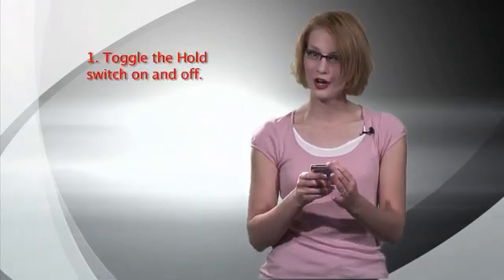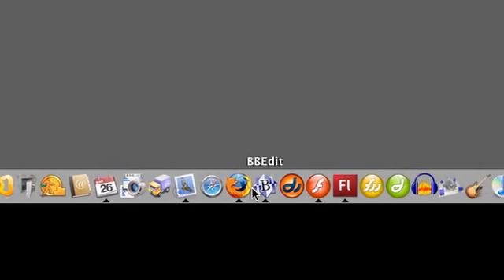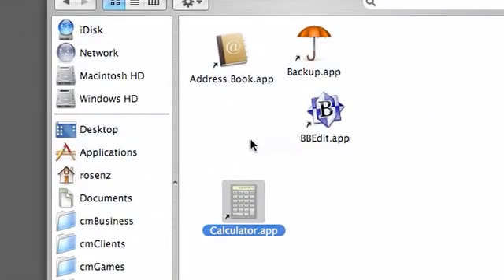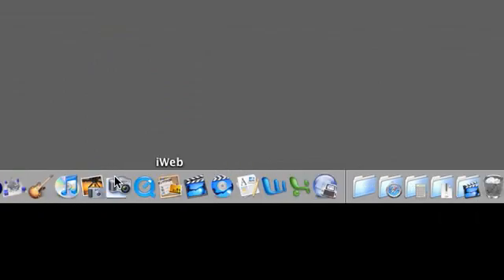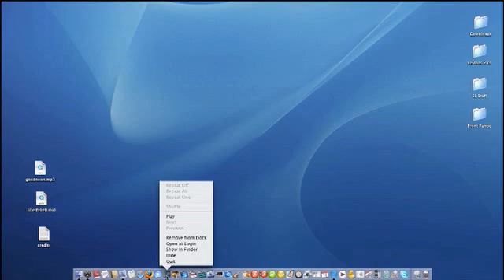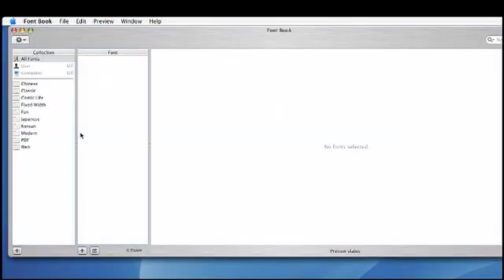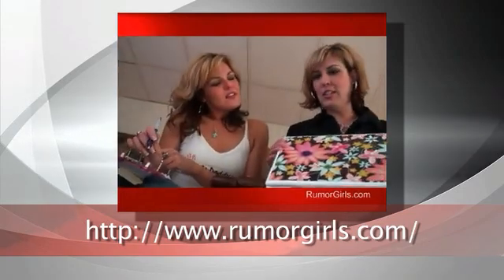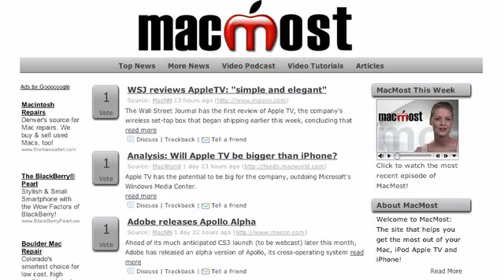MacMost Podcast 3/30/2007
MacMost Episode 2.

MacMost News: Adobe CS3, IPods Are Helping Doctors, and Nike plus.

Tips: Reset your iPod, resize the Dock

Tutorials: Dock Folders, Contexual Menus.

Question: Disabling fonts

Podcast Peek: Rumor Girls.